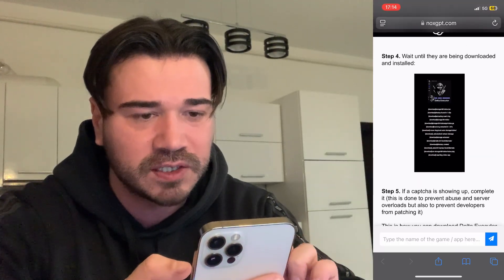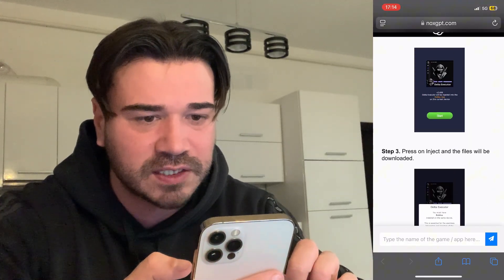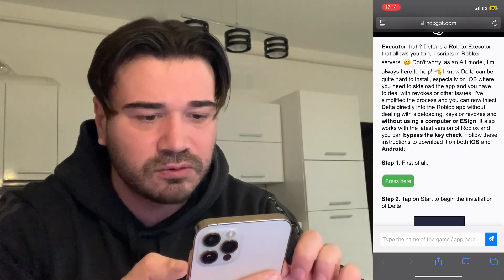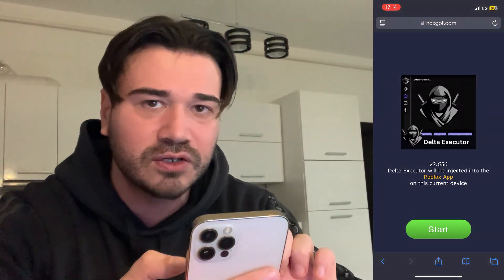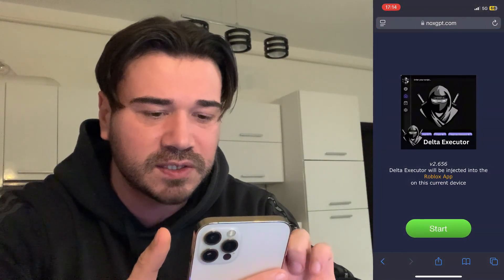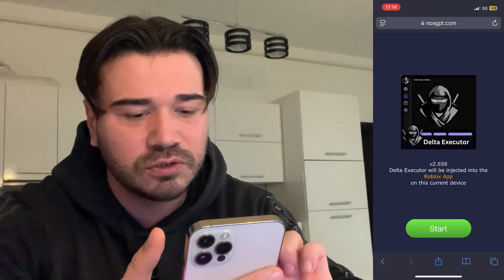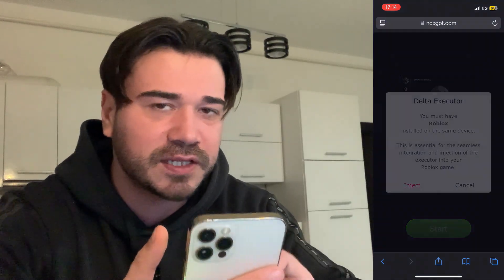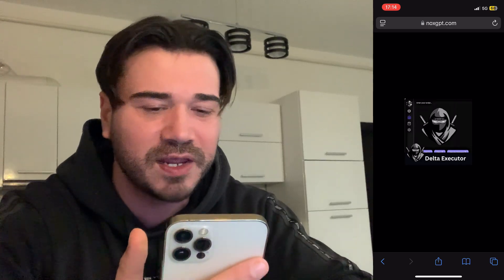Delta Executor NEW UPDATE ⚡ iOS NO KEY Roblox Script Executor Mobile Latest Version Download 2025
In this tutorial I'm gonna show you how to download Delta Executor NEW update mobile in 2025 on both iOS, Android WITHOUT a key (keyless version), without esign, no computer, no revokes, no sideloading! This is the v2.656 version and it fixed a lot of bugs like lag etc and it's the official Delta latest version that works after the new roblox update! So enjoy this Delta Executor mobile new update 2025 guys! This download tutorial is made possible with the power of A.I!